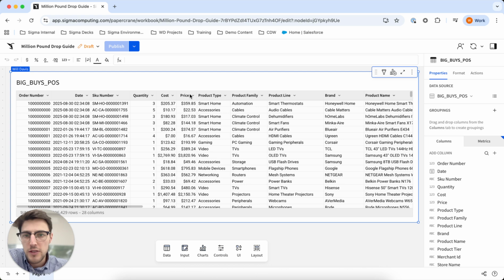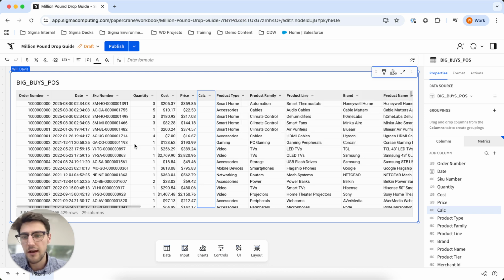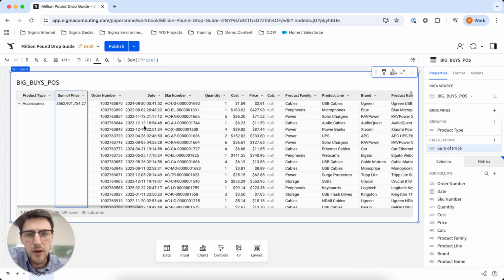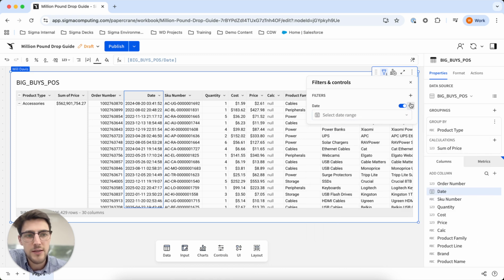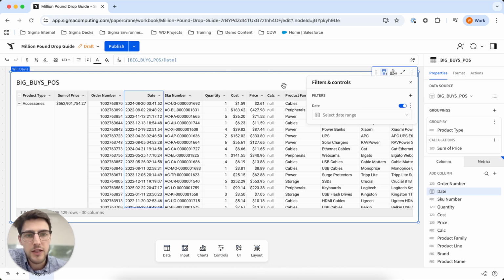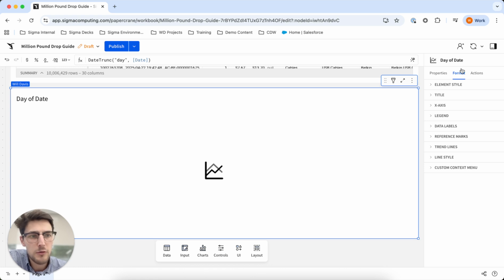Million Pound Drop Sigma Guide